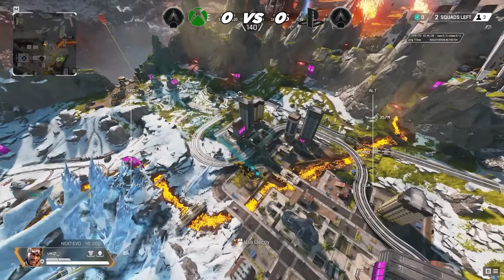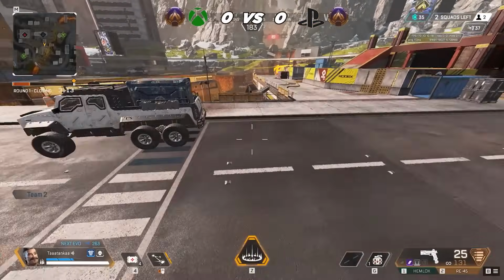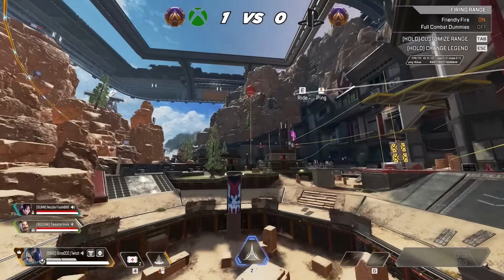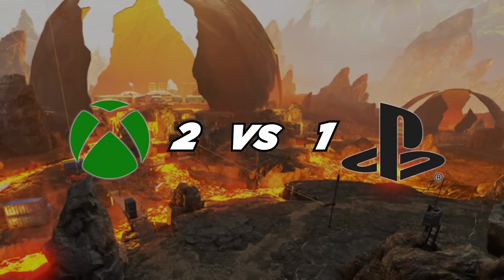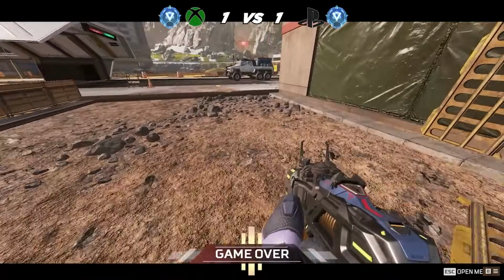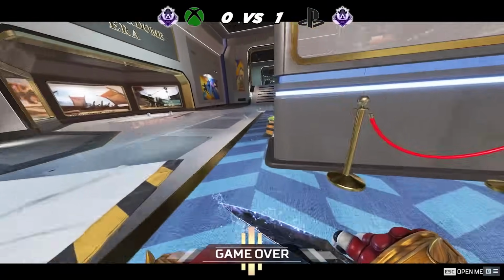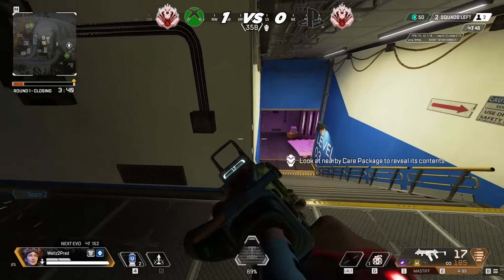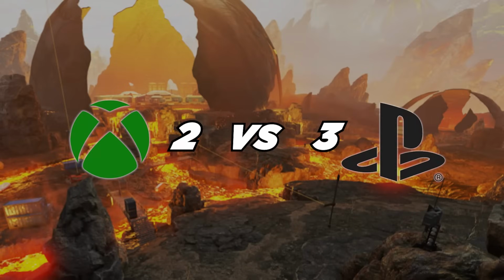Xbox & PlayStation Players 1v1 at EVERY RANK... Who's better?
1 Insane Xbox and PlayStation Gamer from EVER RANK 1v1s to decide which platform is better!

▿ Live Everyday!

(Dm me if i missed you, I couldn't find a couple of your links haha)

▿ Diio's 3D Prints!